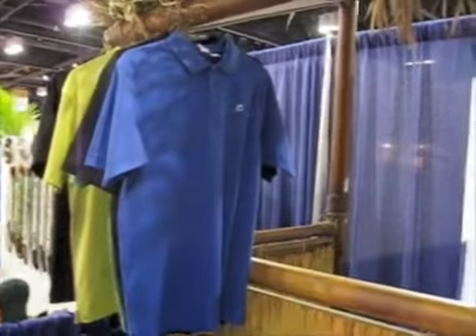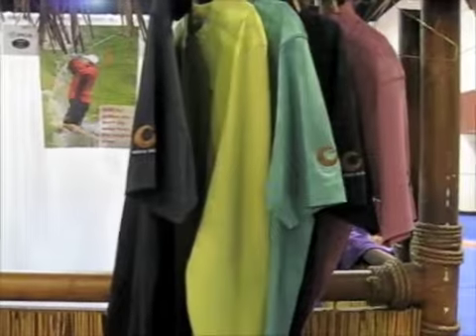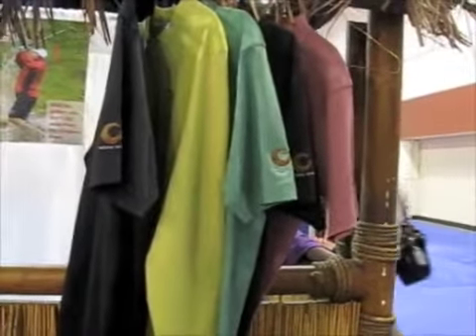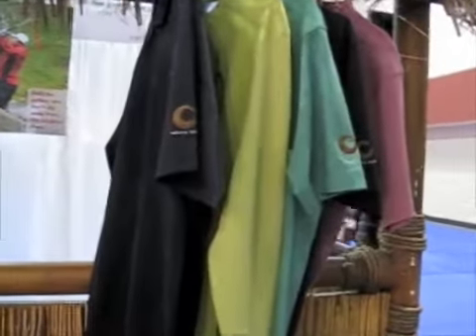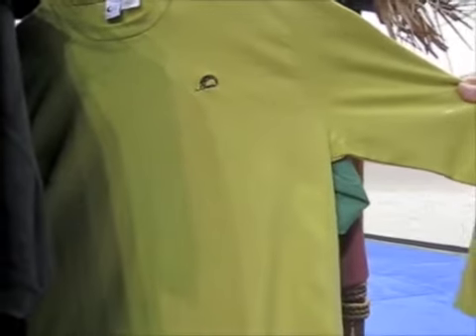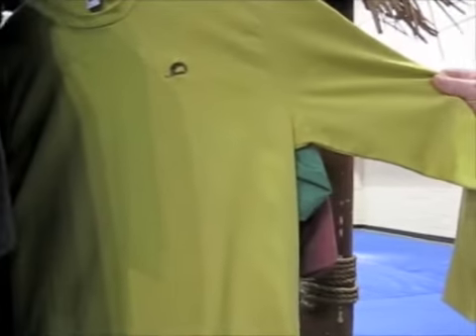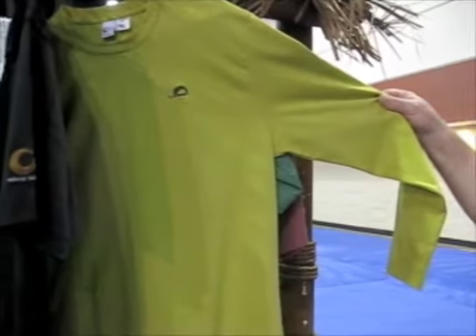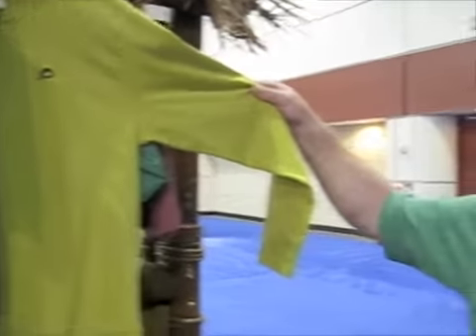2009 PGA Show - Austin Golf Wear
Interesting fabrics in this line of golf wear.